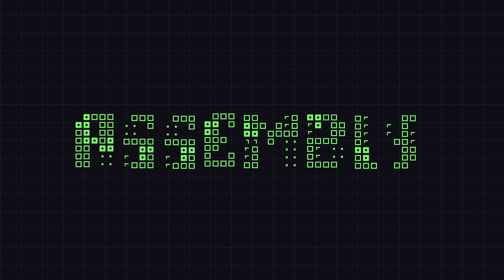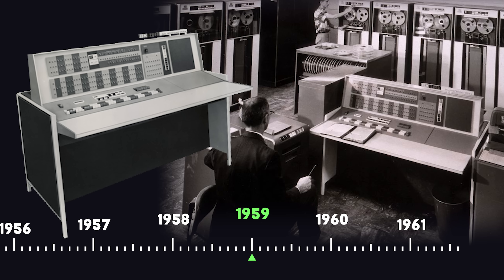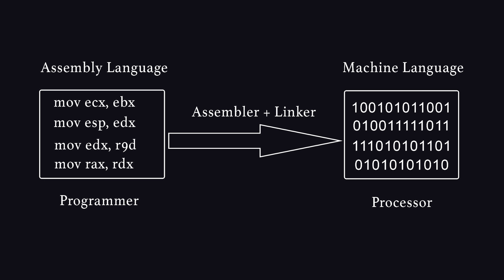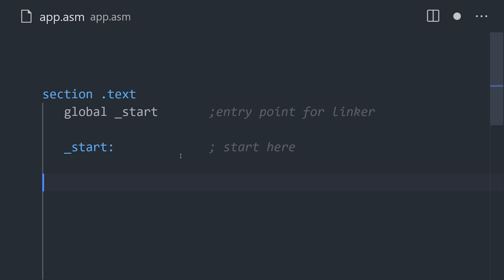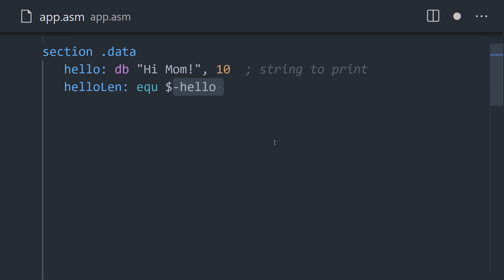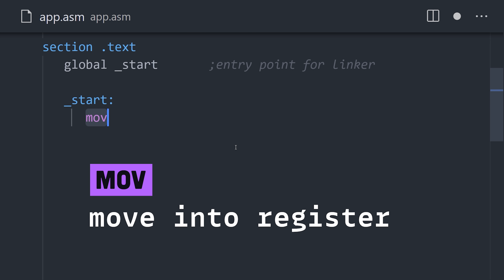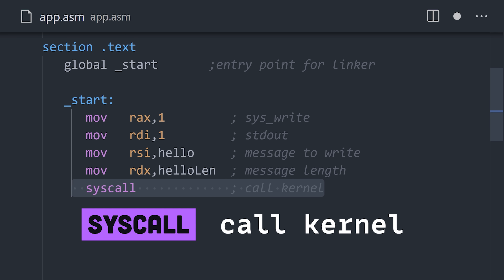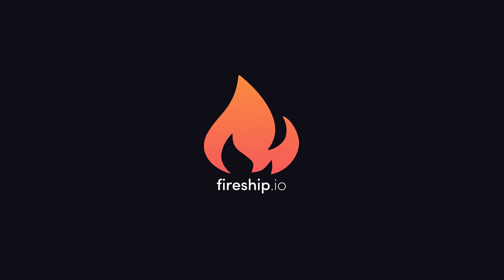Assembly Language in 100 Seconds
Assembly is the lowest level human-readable programming language. Today, it is used for precise control over the CPU and memory on the bare metal hardware of a computer. Learn the basics Assembly with NASM in 100 Seconds.

🔗 Resources

📚 Chapters

🔖 Topics Covered

- What is Assembly Language?
- What are registers on a CPU?
- Assembly language basics tutorial
- How to say hello world in assembly
- Who invented assembly language?
- Assembly vs Machine Code
- x86 vs ARM architecture